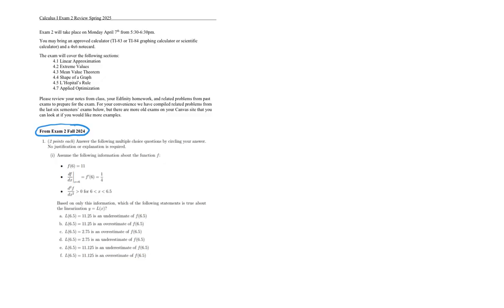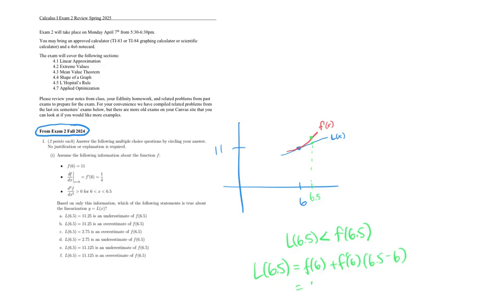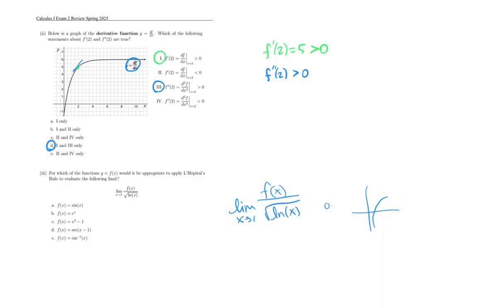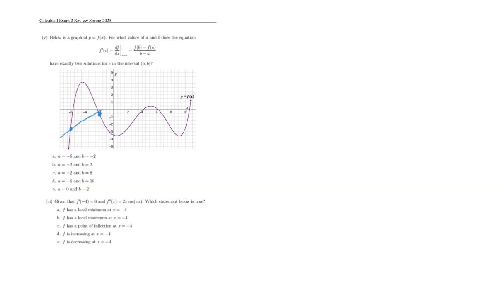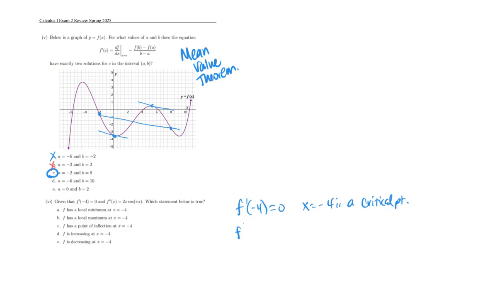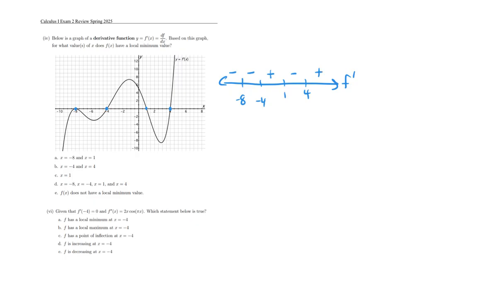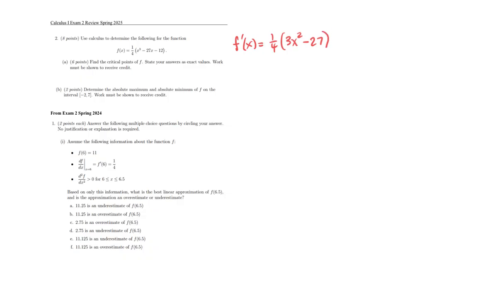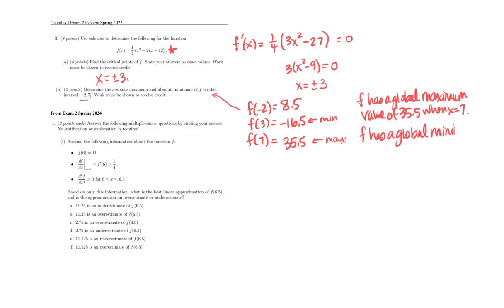MATH2144 Exam 2 Review Materials SP25